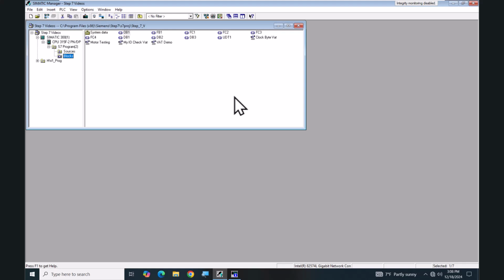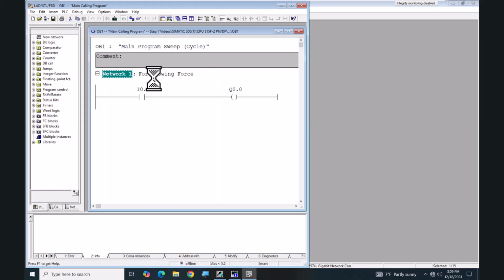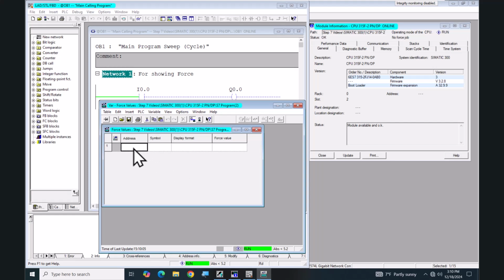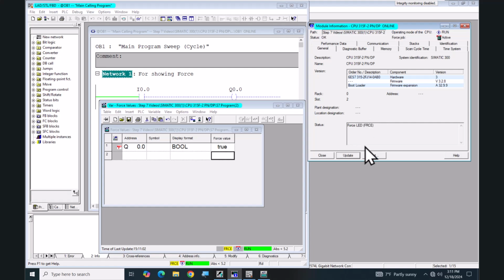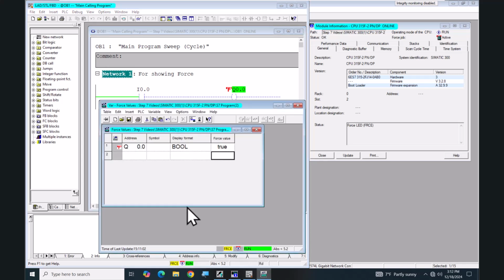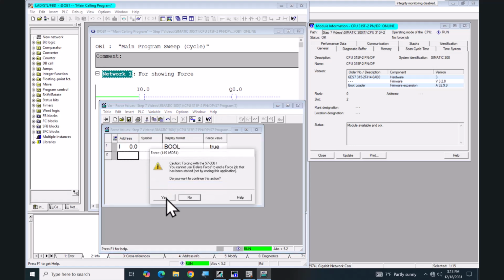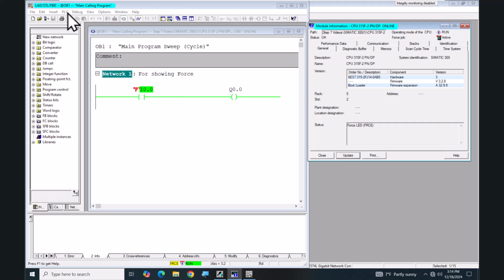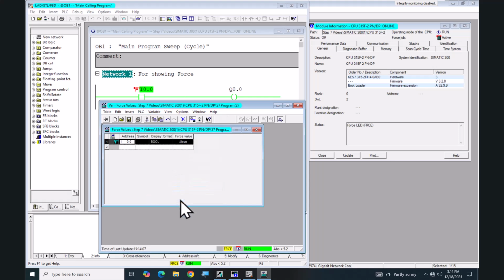Lesson 12: Forcing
In this lesson you will learn how to force fixed values for addresses.